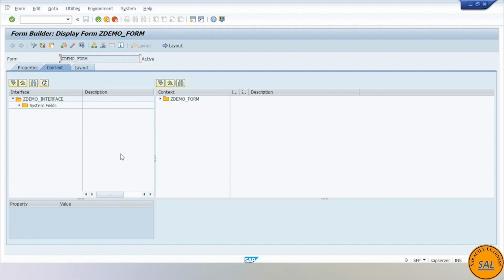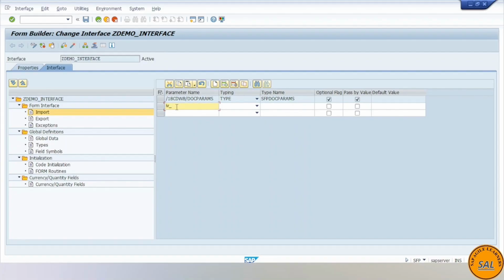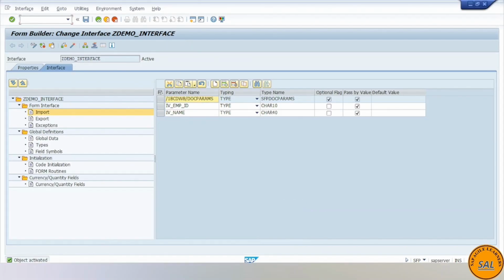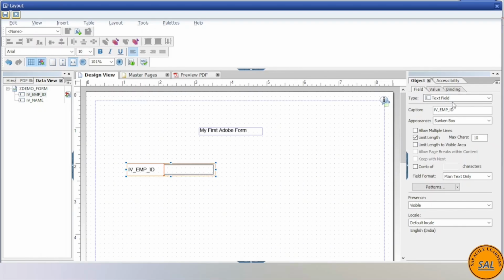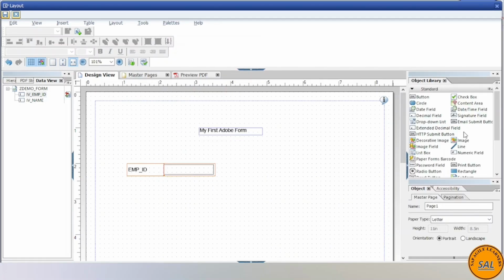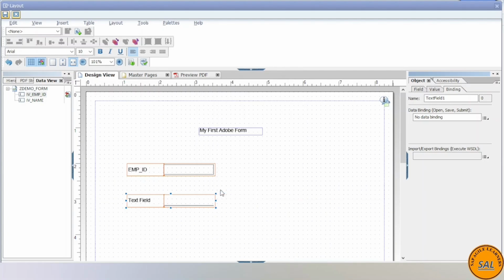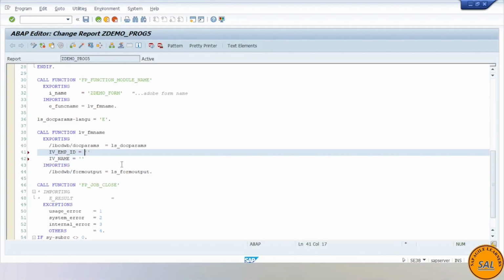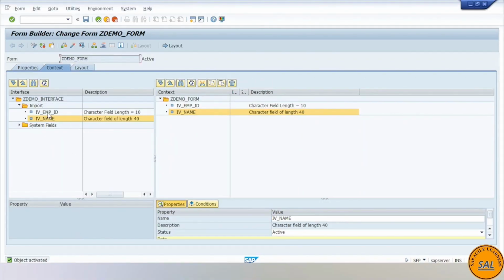3.Passing Input Parameters to SAP Adobe Form via ABAP Report | Step-by-Step Demo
This video explains about how you can pass Input Parameters to your custom SAP Adobe Form via ABAP Report/Program.

-TCode - SFP, SE38
-Shortcut to print form output: Go to Command - pass "PDF!"

Happy Learning!!!  😊